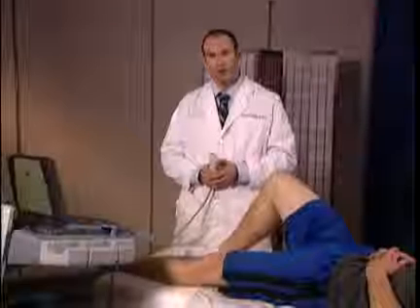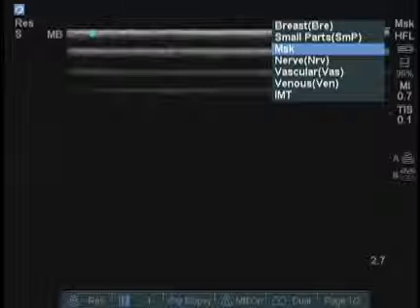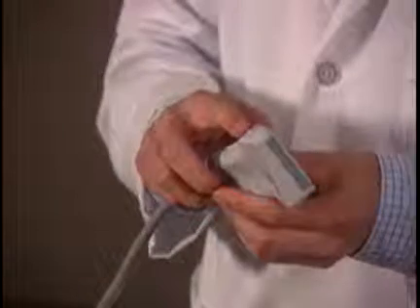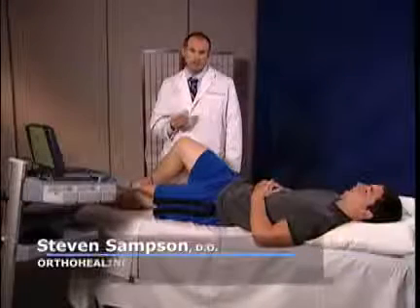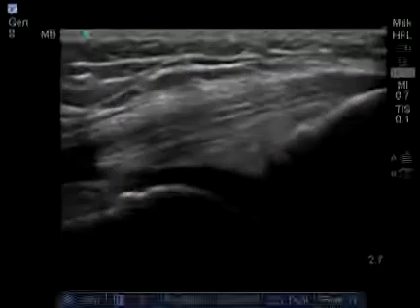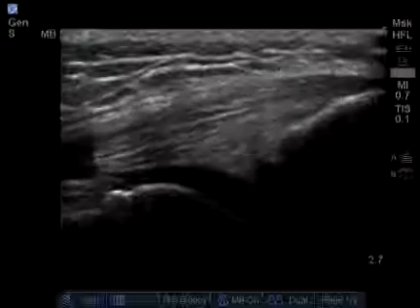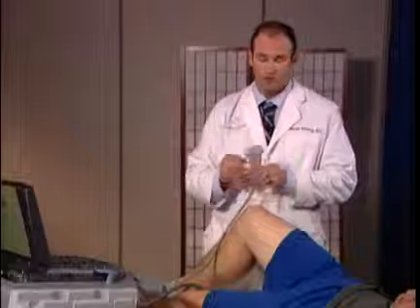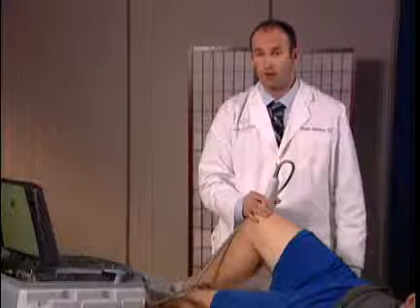How to Ultrasound Knee Exam Set Up